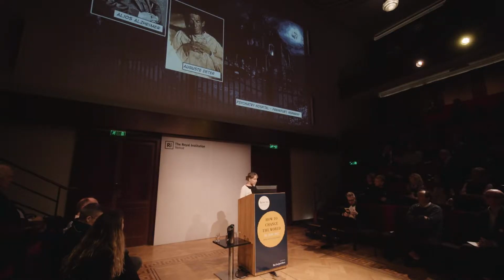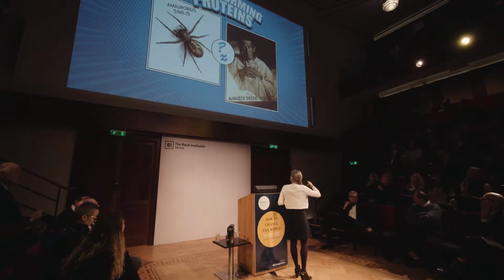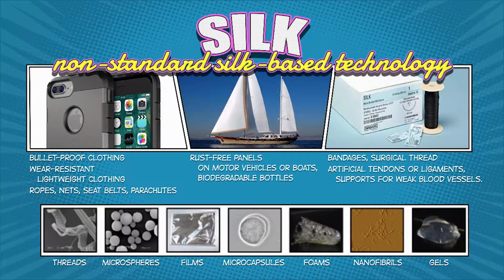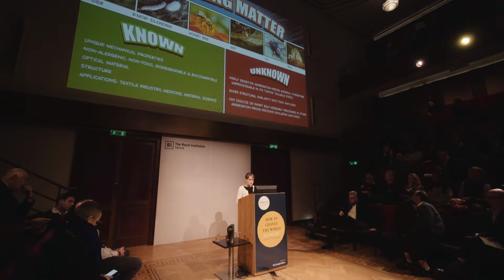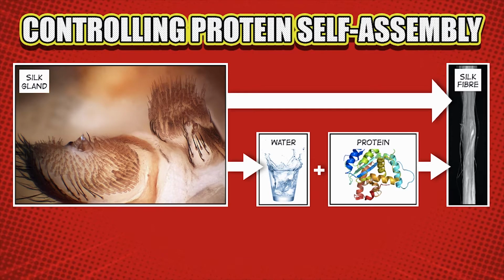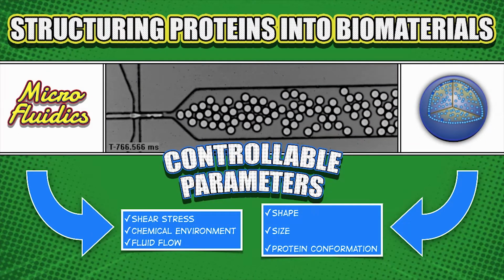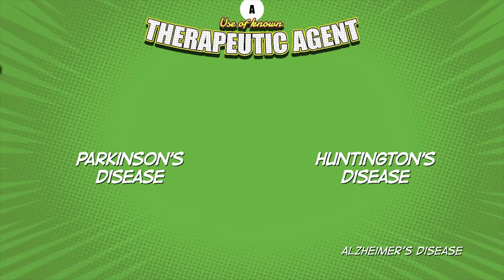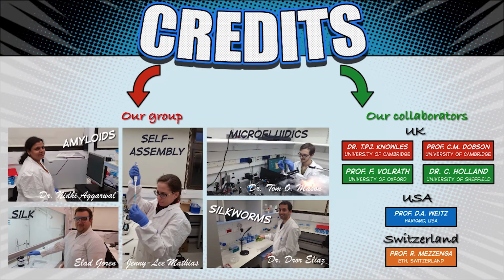Conquering Degenerative Disease - Ulyana Shimanovich - CTW 2017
Dr. Ulyana Shimanovich joined the faculty of the Weizmann Institute of Science in June 2016 and is fascinated by the ultrafine fibers formed by proteins that affect the brains of those with advanced Alzheimer’s and Parkinson’s diseases. She hopes to discover the mechanisms for creating useful protein fibrils and for breaking down harmful ones. She has several patents and pending applications for innovations in nanoscience and nanomedicine.